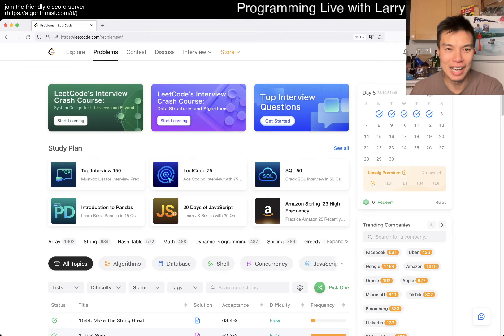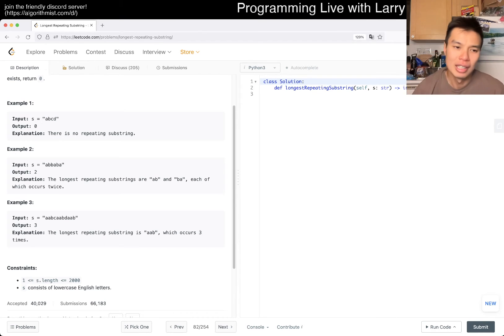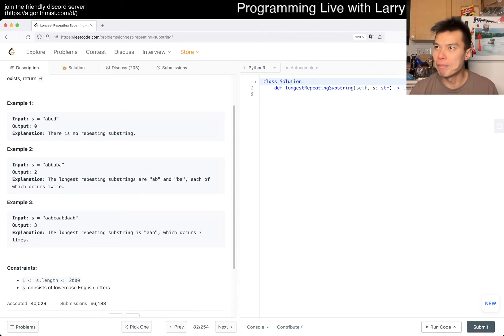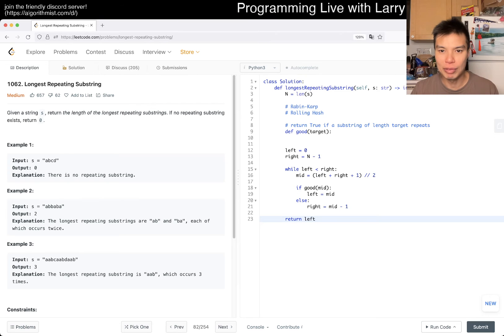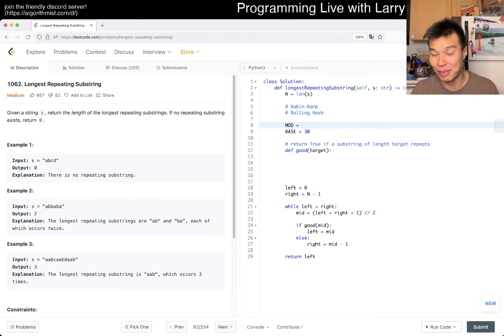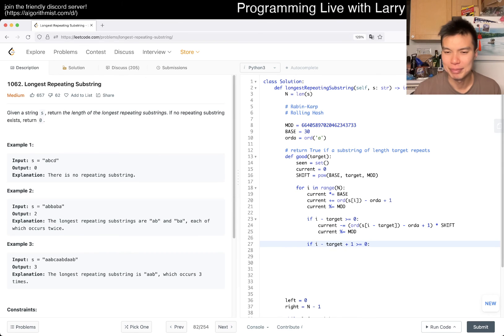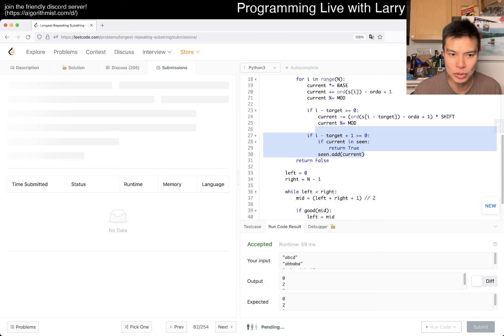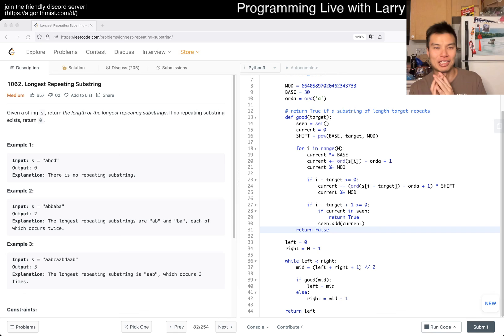1062. Longest Repeating Substring (Leetcode Medium)